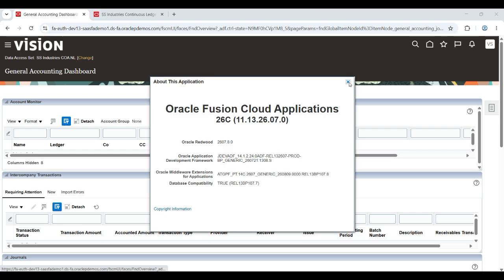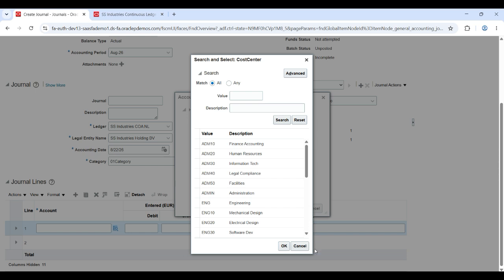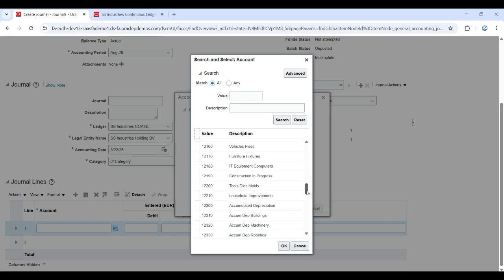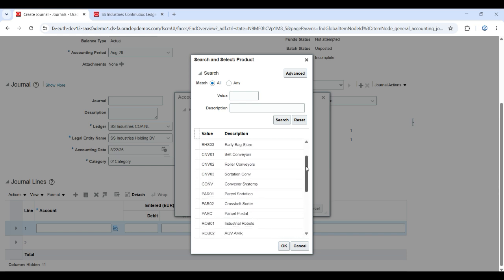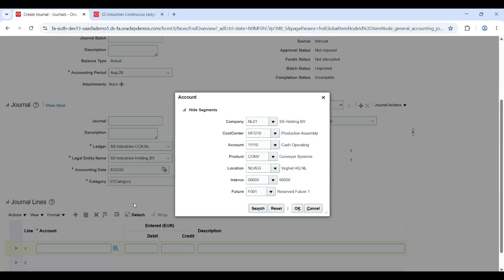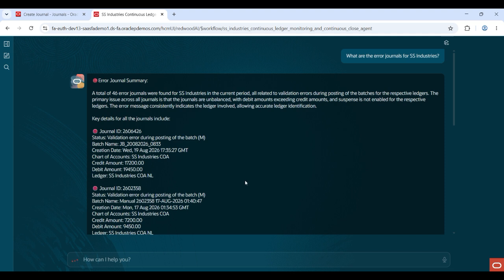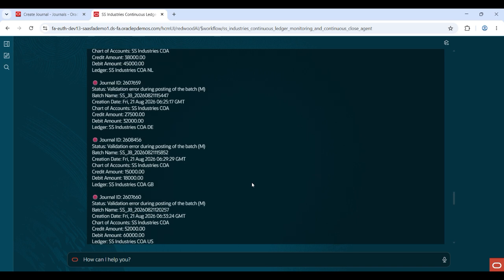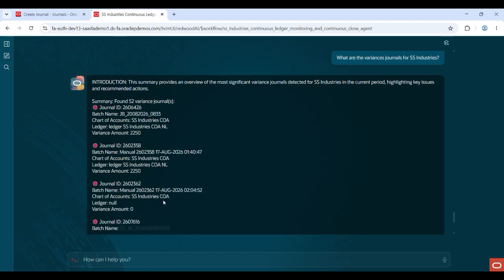How to Develop AI Agents to Automate the Financial Close, Monitoring & Variance Detection in Oracle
Ask any finance team about their least favourite time of the month, and they will all give you the same answer: the month-end close. The endless rush to fix errors, chase down variances, and balance the ledgers creates massive bottlenecks.

But what if your ERP system could monitor itself and close the books continuously every single day?

In this demo using Oracle Fusion Cloud Applications 26c ERP, we configured a complete global setup for a discrete manufacturing company called SS Industries. More importantly, we deployed an autonomous Continuous Ledger Monitoring and Close AI Agent.

Here is how agentic AI changes the game for accounting teams:

➡️ Instant Error Hunting: Instead of waiting for the end of the month to find mistakes, our AI Agent scanned the system and finds error journals across multiple regional ledgers (including the US, NL, and Germany). It did not just list them—it analyzed the batch data, flagged that suspense accounts were disabled, and wrote clear instructions on how to fix them.

➡️ Autonomous Variance Detection: The AI Agent instantly tracked down all variance journals, summarized the anomalies, and mapped out exact recommended actions for the finance team.

➡️ Smart Cross-Validation: By combining strict cross-validation rules (like blocking manufacturing cost centers from using improper asset accounts) with smart AI analysis, the system stops errors before they ever ruin your data.

The future of finance is not about working harder during close week. It is about building autonomous guards that keep your books perfect 24/7.